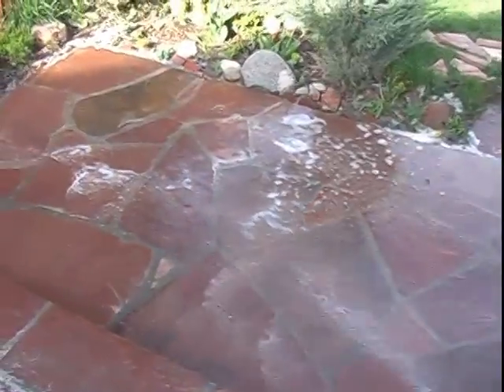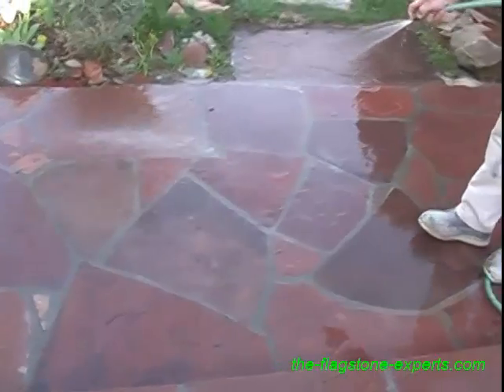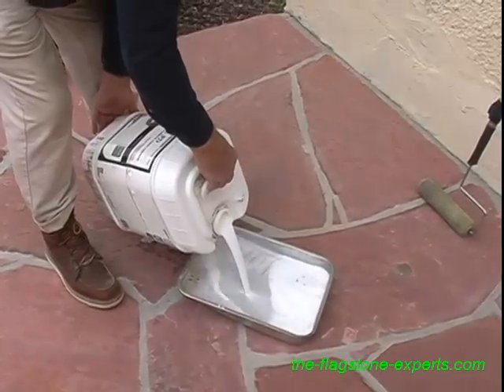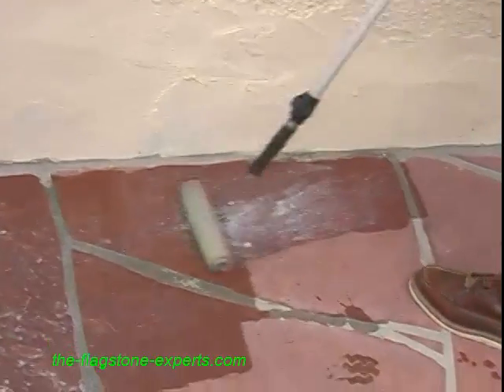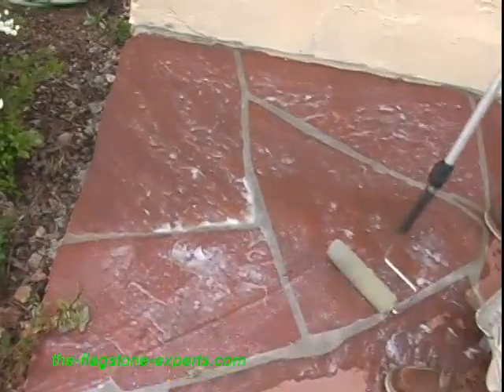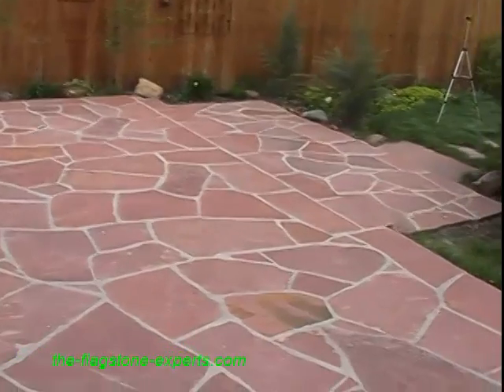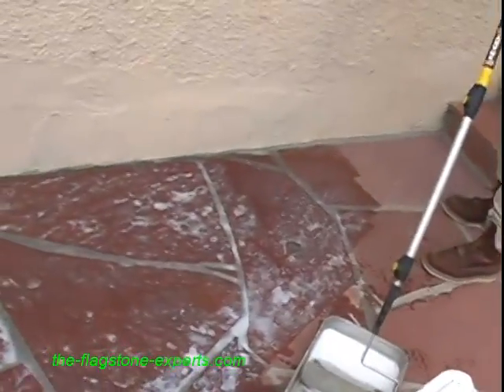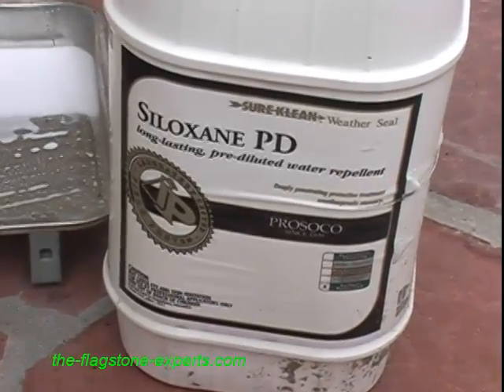Flagstone Sealing will Keep Your Stone Looking Great for Years to Come!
Flagstone sealing is easy and we'll show you how to do it. for more details on keeping your stone patio, porches, driveways and other landscaping projects looking great.

It's a lot like painting.  You just roll it on and it should last a couple of years.  Make sure you use a quality sealer, because if you don't, you could get efflorescence.

This video is a part of our bigger flagstone installation video that you can view here:

Also, we used the flagstone sealer from Prosoco and they have new products all of the time.  Make sure to check out their website at:

David and Hans